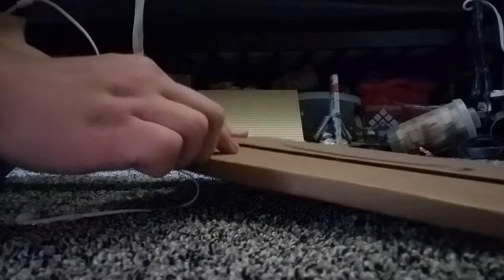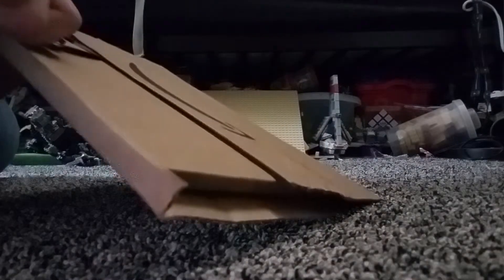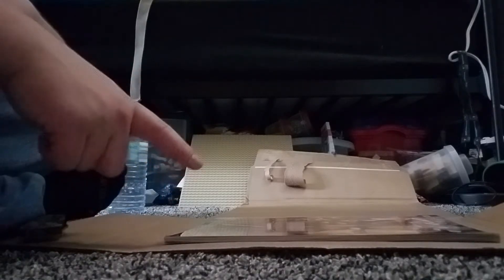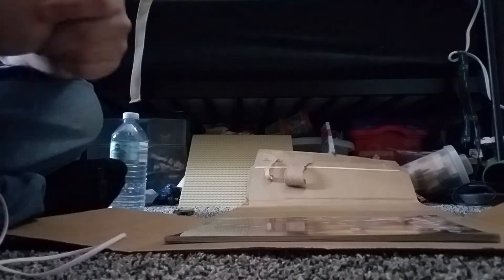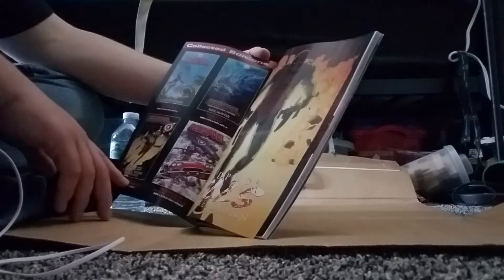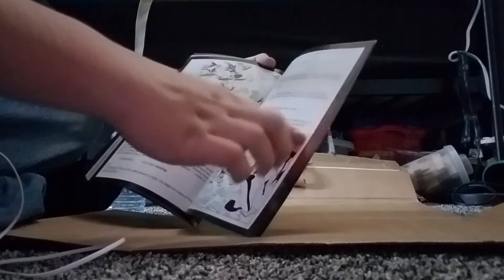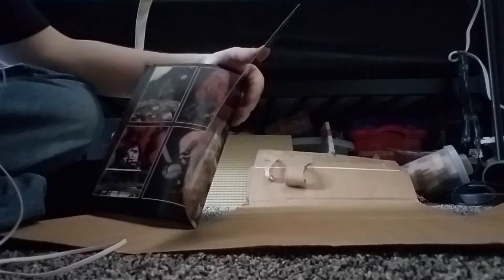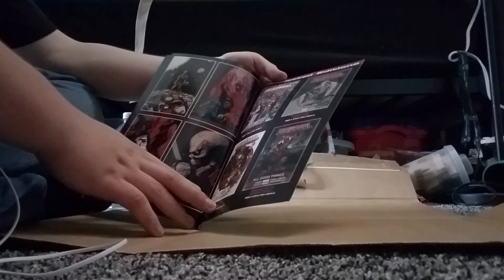Online Unboxing 2